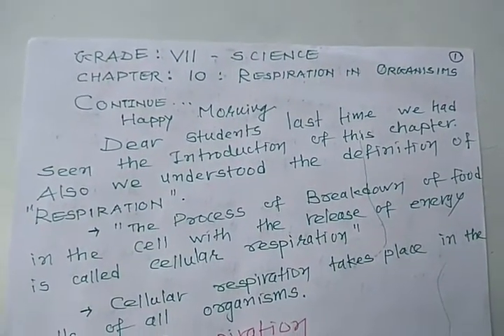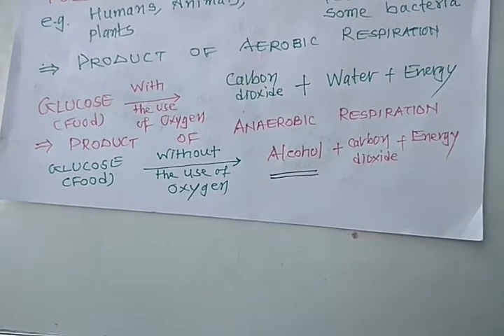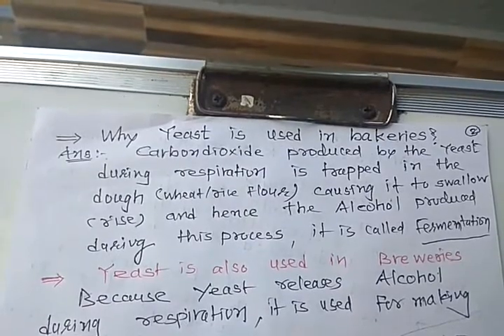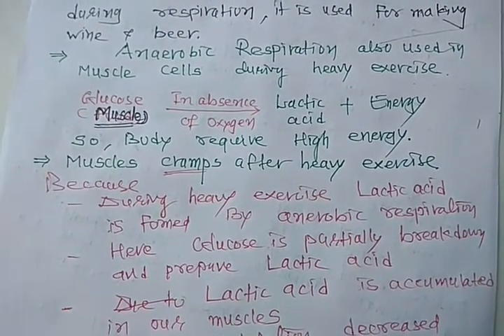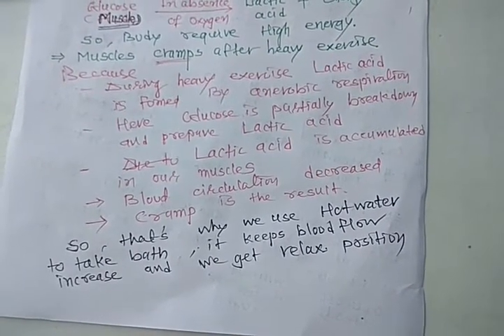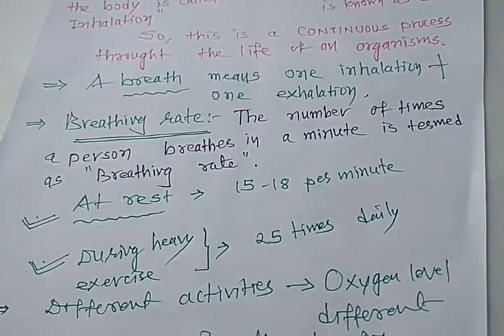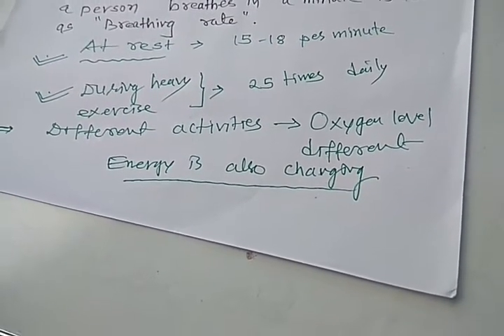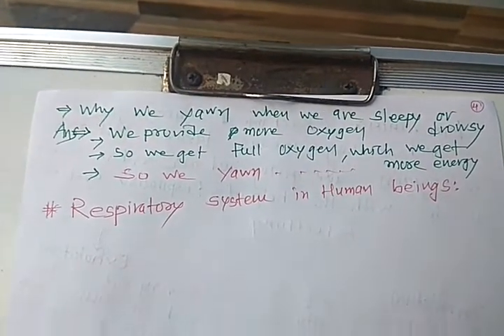20 October 2020